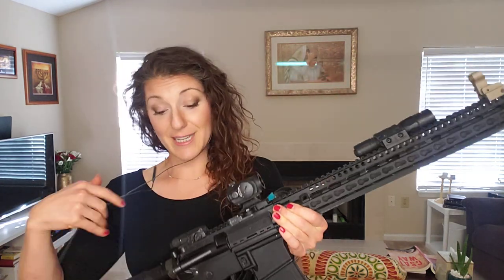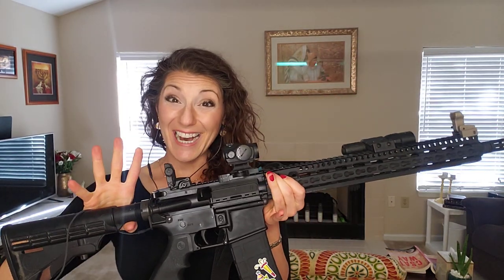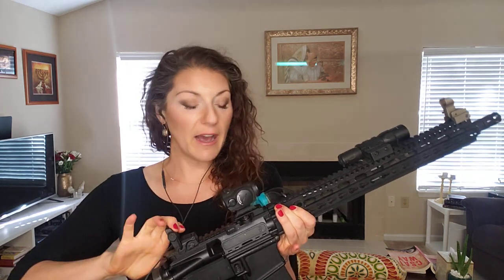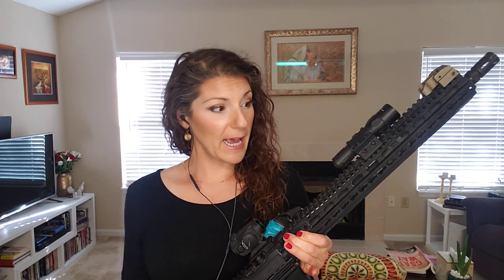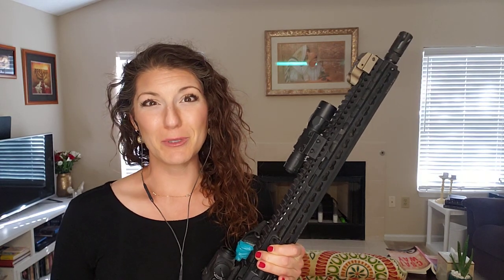The 3 Things You MUST ADD to Your Rifle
In this informative video, Patriot Nurse discusses the critical 3 things you must add to your rifle to make it worthy of what is ahead.
White Light
Iron Sights
Light Mount

Bitcoin: 3FxJWbSL9nFSMRgymSsicniPxTPd26Kuvj
Ethereum: 0x5134d6f2700Fa21cEcE6ED1ABDE240b3B320bDDd
Litecoin: MC1qkabuDXGCrjNcXwxvz5qgtsFGVpXYKF